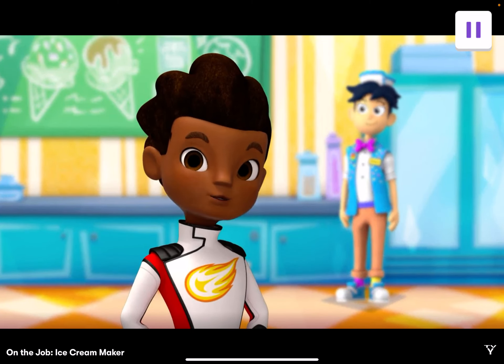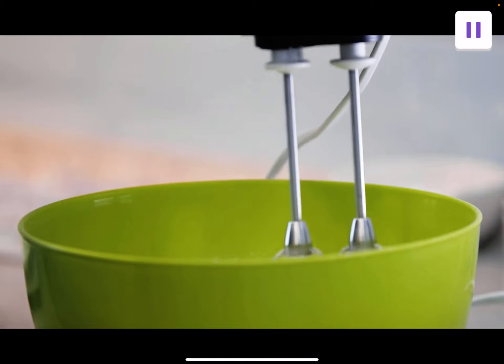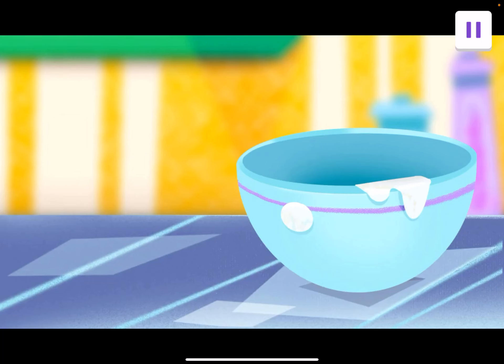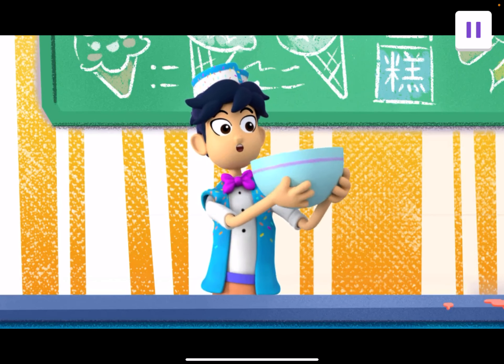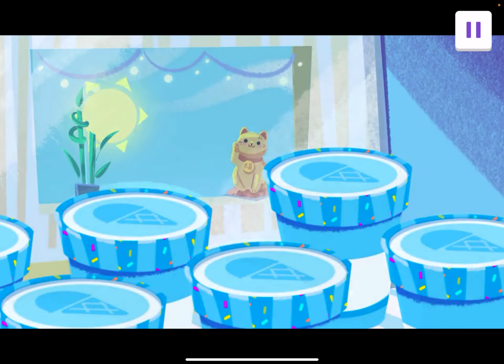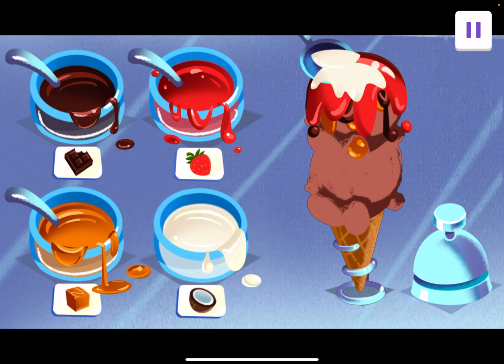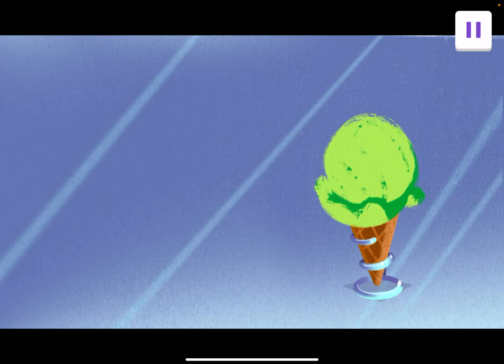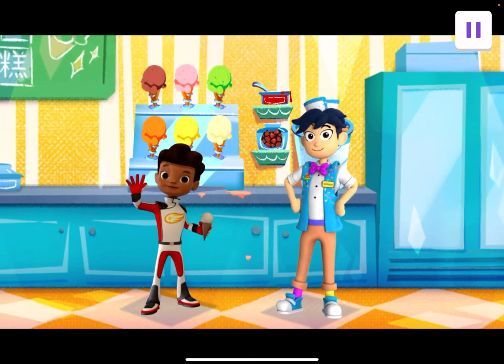Noggin App On the Job Series || Kids Educational Game iPad Gameplay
In this video I show gameplay of On the Job: Ice Cream Maker from the Noggin App captured on an iPad Pro. In this gameplay, learn how to make ice cream!